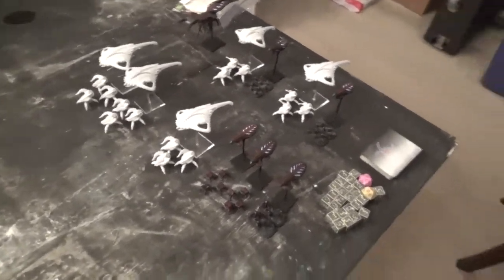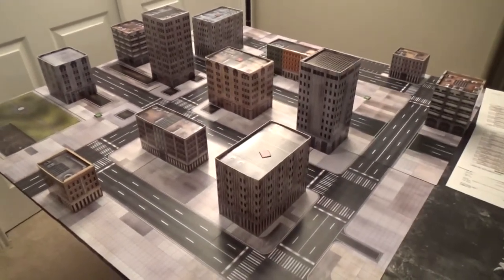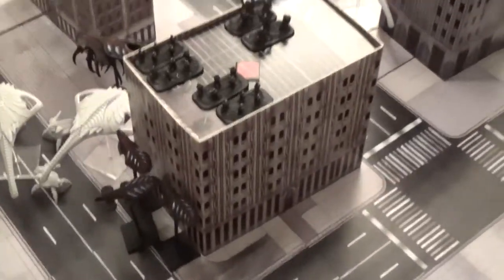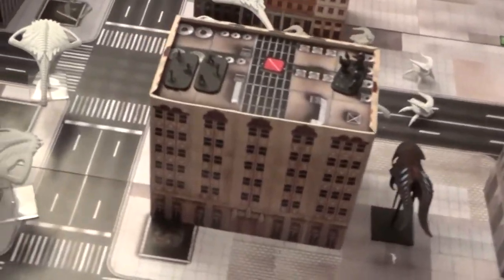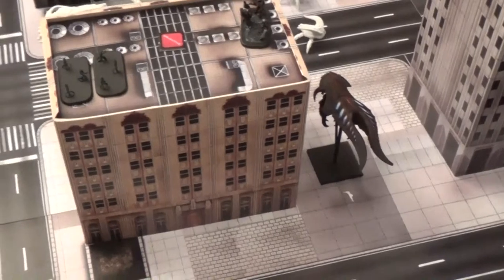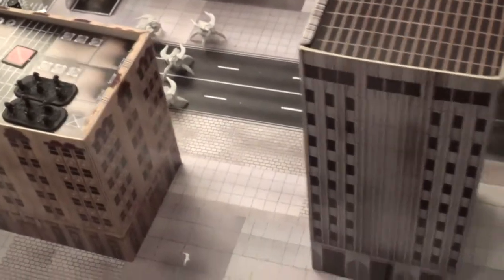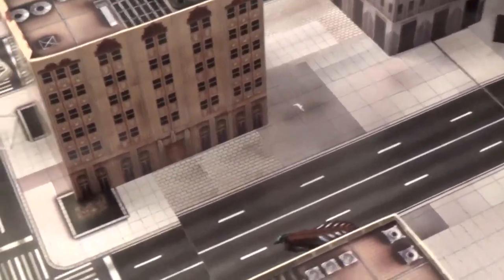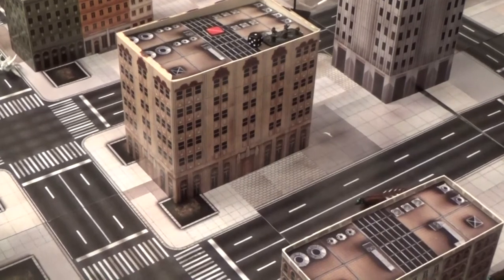Spider Bot Scourge Army vs PHR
I am going to first apologize for my filming during this battle report. I was more than a little bit jumpy. Great game though, and it was close down to the wire.

I had really been looking forward to posting up on my Spider Bot army for the Scourge, and it was fun to finally be able to field them.

All content is created originally by Natfka. The music is for public, private and commercial use as purchased by Natfka and Faeit 212